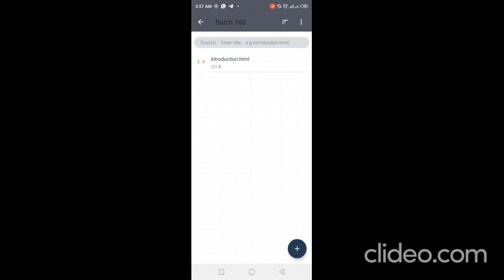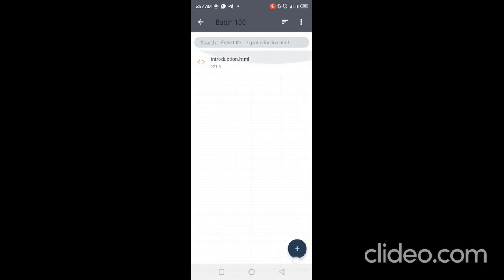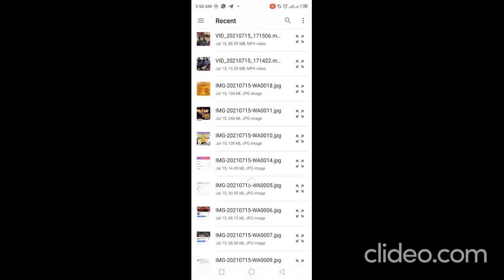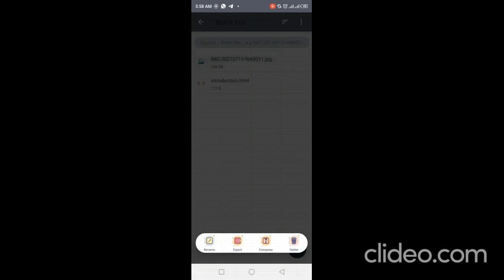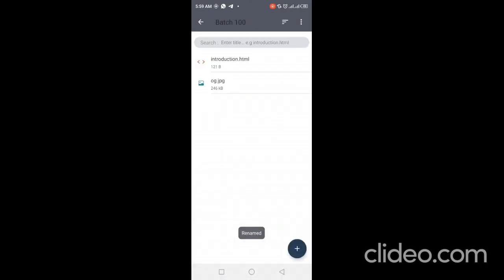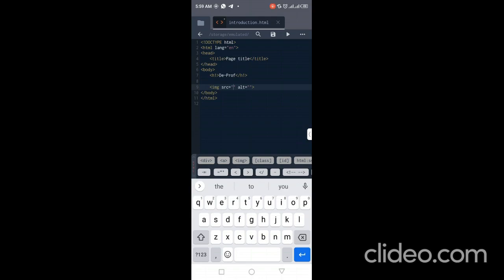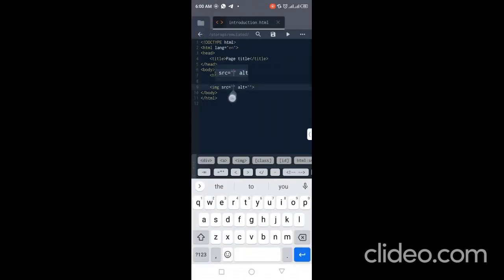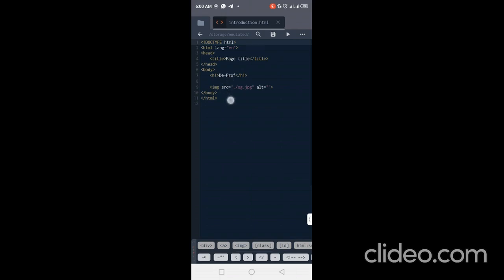3 HTML - How to import an image using treb edit